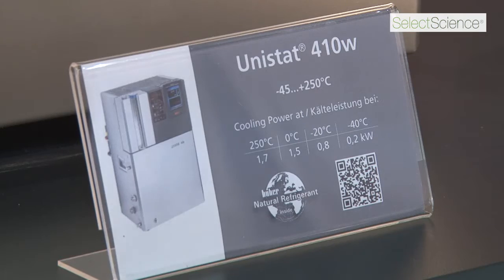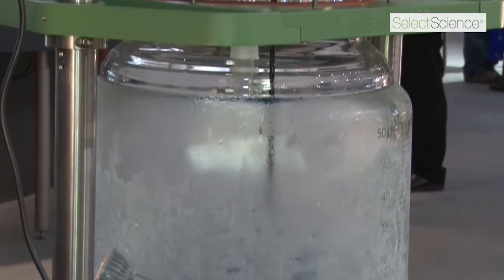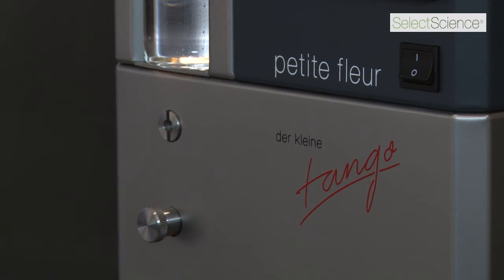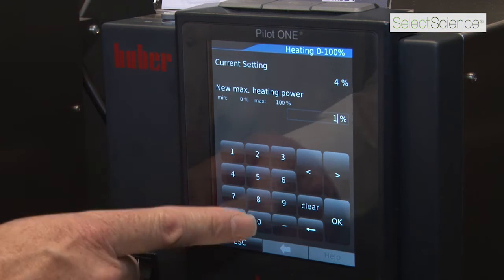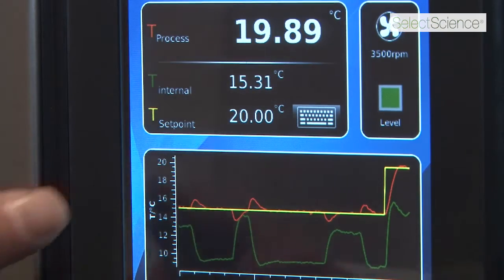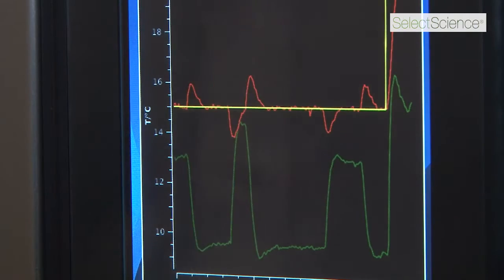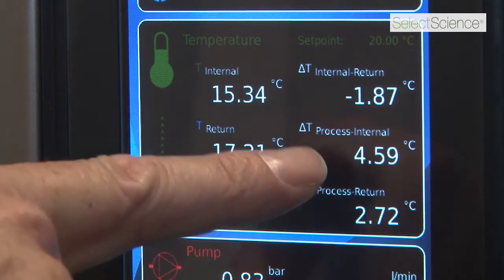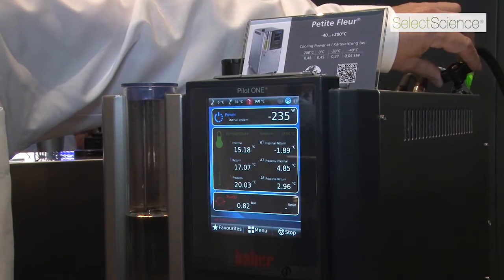ACHEMA 2015 - Huber Kältemaschinenbau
Interview with Ken MacKenzie about the new E-grade 'Explore'  for process development.